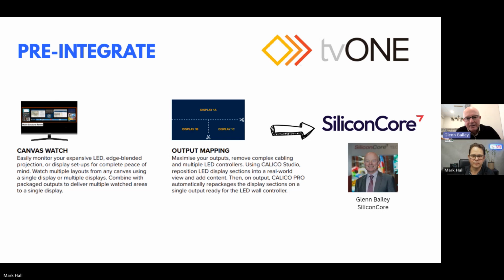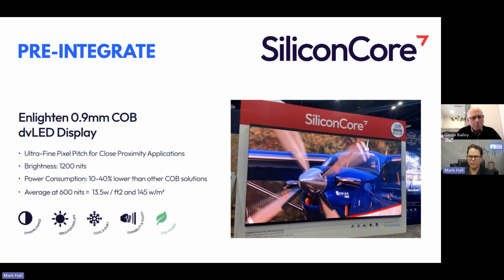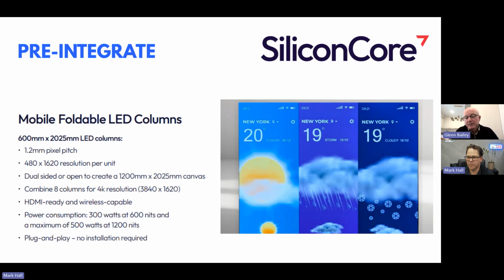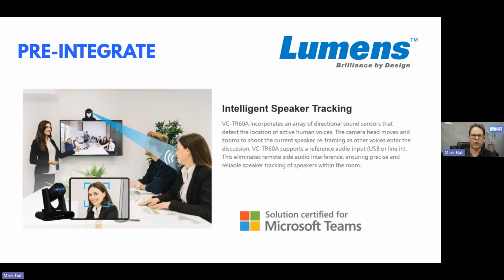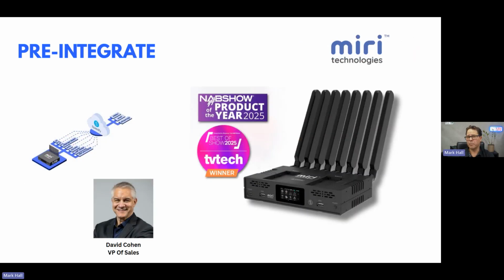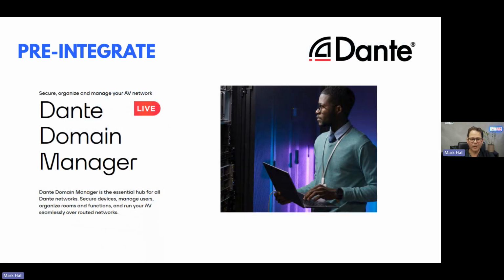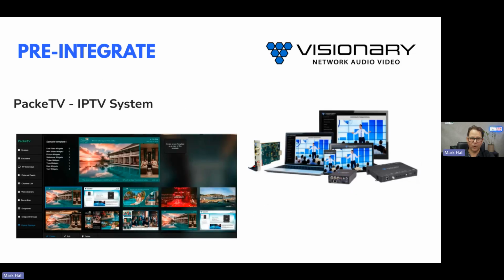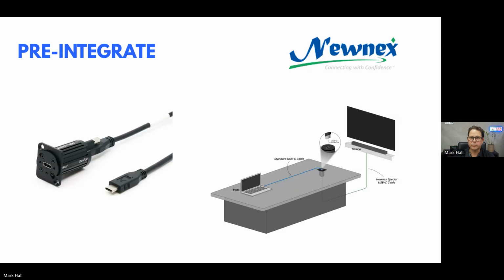Corsair Solutions Pre-Integrate Webinar, including SiliconCore Teams Meeting Recording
With just a few weeks away from the Integrate Expo at ICC Sydney!! If you can't make it or want a sample of what we are showing, join us for our pre-integrate webinar, including brief discussions on some of the following..

📌Latest Visionary Solutions AVoIP, Multiview and USB Conferencing Bridge

📌SiliconCore LED's & tvONE's newest Calico Video Wall Processing

📌Dante Domain Manager LIVE!

📌Lumen's CamConnect Speaker & Voice Tracking solutions integrated with Sennheiser

📌Latest in Streaming and Bonding Technologies from Miri